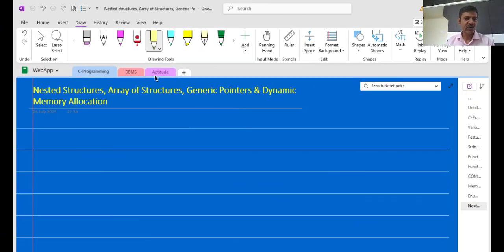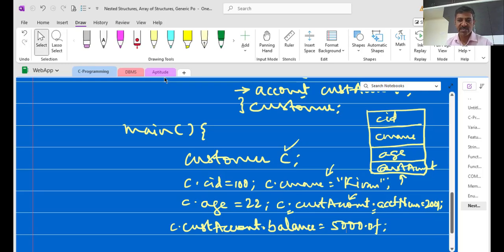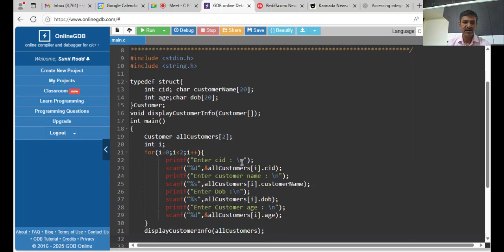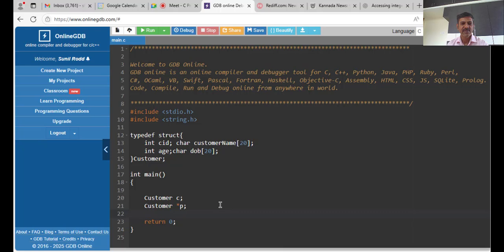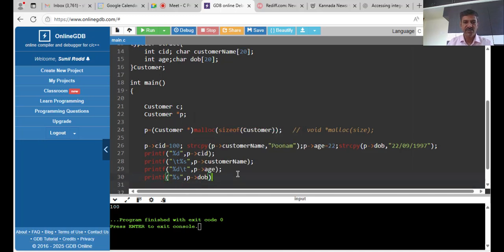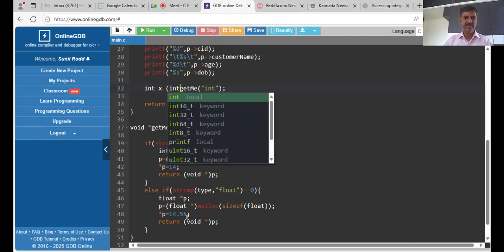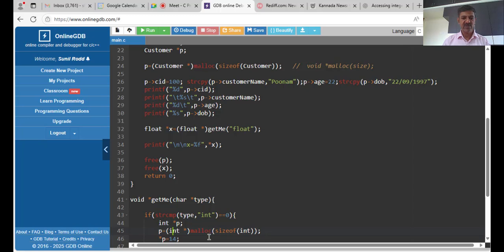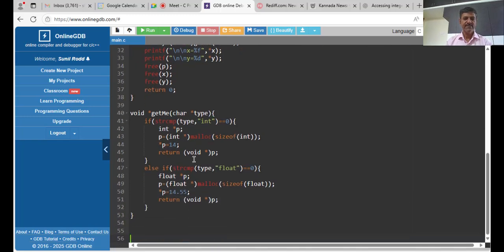Nested Structures, Array of Structures and Dynamic Memory allocation